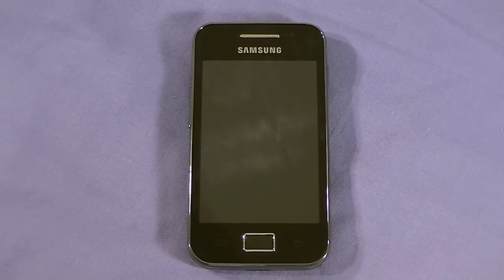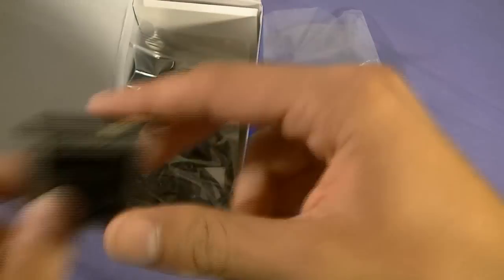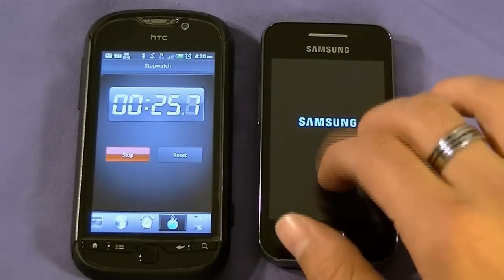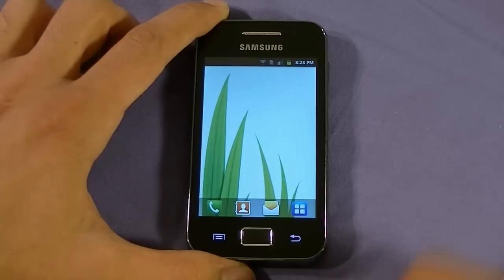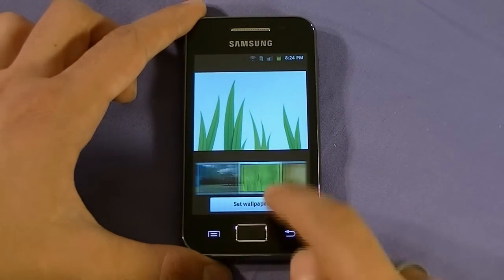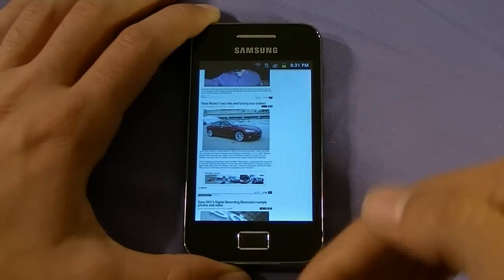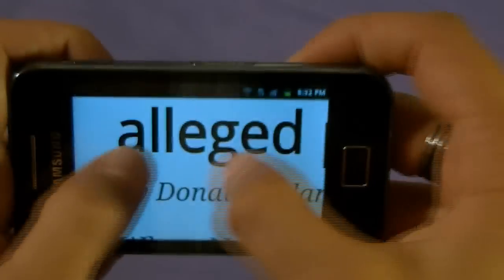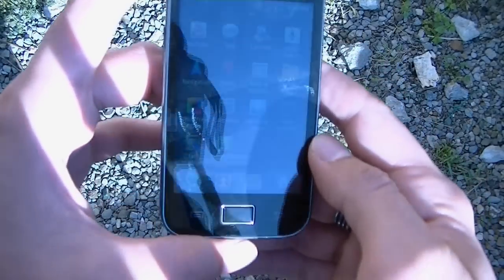Samsung Galaxy Ace - Review & Small Things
The newest entry-level Samsung device has arrived! This video covers the specifications, start-up time, software, browser, video playback and how the Samsung Galaxy S5830 Ace performs in direct sunlight.

Loaded with Android Gingerbread 2.3.4 with TouchWiz 3.0, a 5MP camera with Autofocus & Flash, an 800MHz Single-Core CPU, 278MB of RAM and 158MB of internal memory this little device sure packs a punch.

Just when you thought "entry-level" meant getting less of a phone, the Ace shows that it doesn't need anything fancy to deliver what users want most. Watch to learn more!